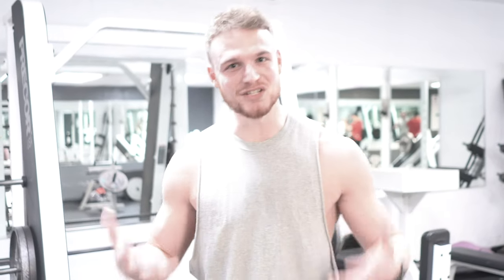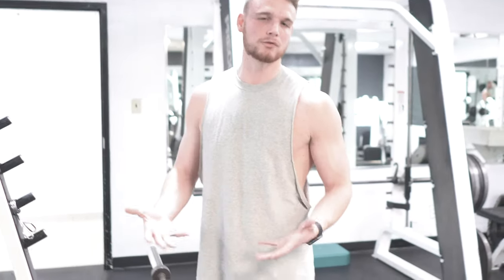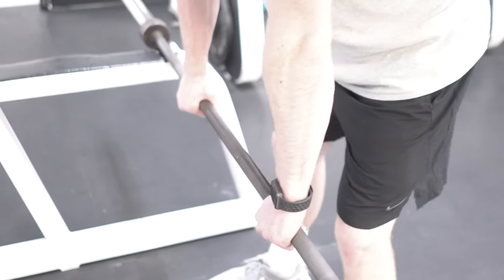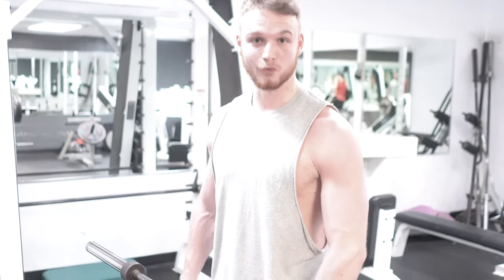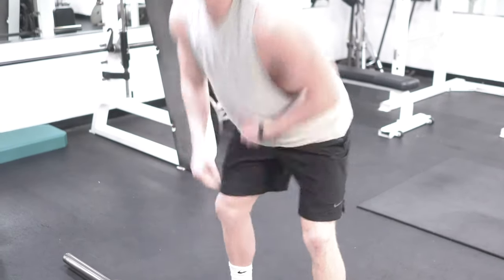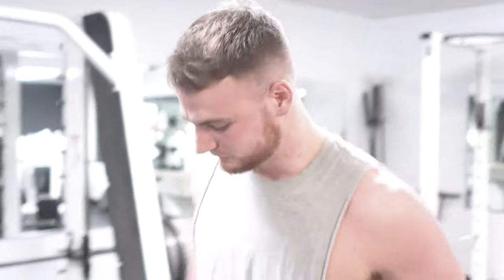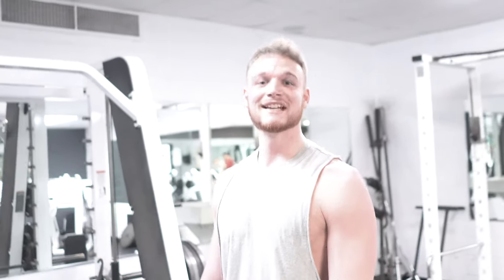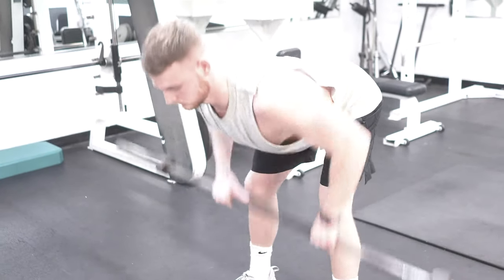You're probably doing this exercise wrong... (Barbell Row)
Today we're talking about the barbell row! We're going to cover some common mistakes when performing this exercise (and how to fix them) and how to do it with right way so you can get the most out of the movement! The barbell row is a very popular exercise in the fitness/bodybuilding world, however, it is rarely performed the way it should be. Why? The most common reason is someone wanting to lift too much weight; so they sacrifice their form. Also, there's a lot of miseducation in general about the movement. So in today's video, we're going to make sure you're doing it the right way!

-Anthony